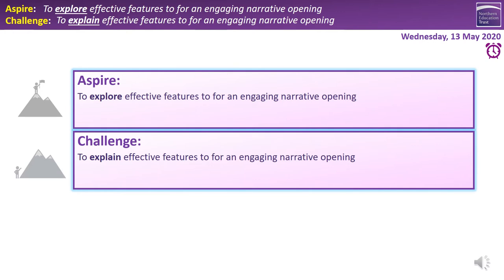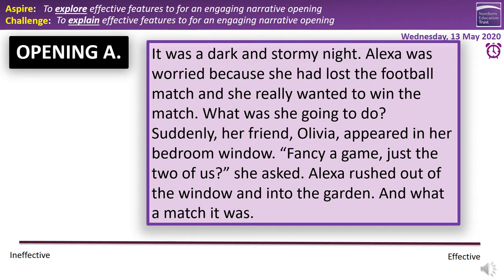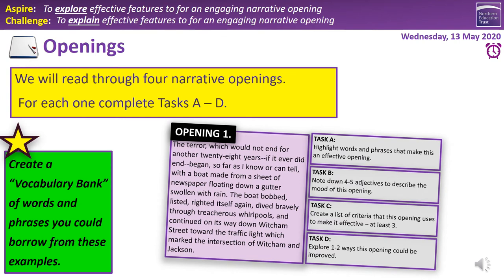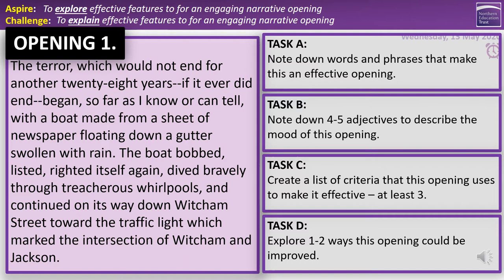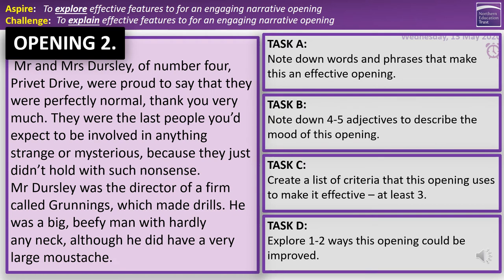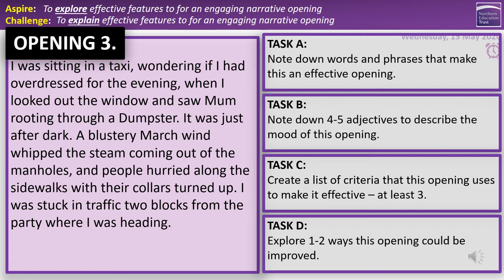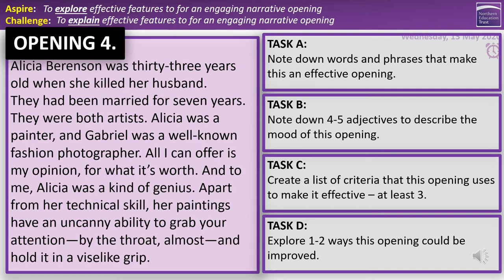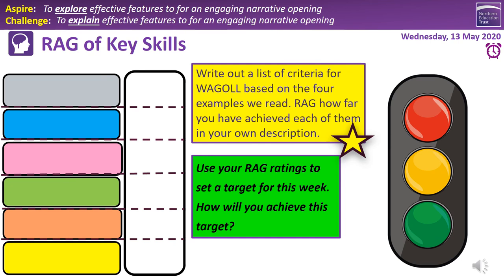Y8 Week 8 Activity 1 - Creative Writing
CLICK HERE TO TAKE THE KNOWLEDGE RETRIEVAL QUIZ FOR THIS VIDEO!

Week 8 Activity 1 of the Y8 Creative writing scheme for Term 3b with audio from Mr Caughey!